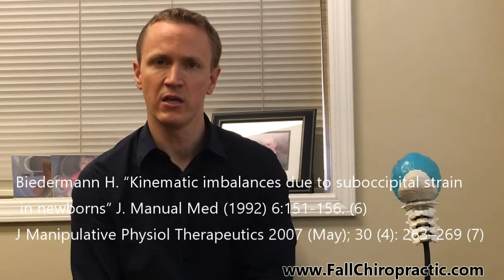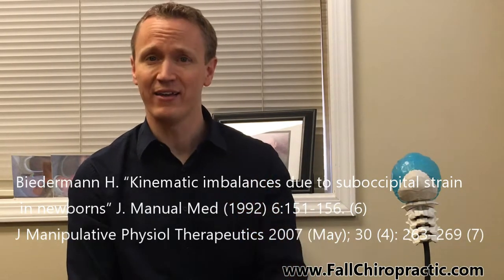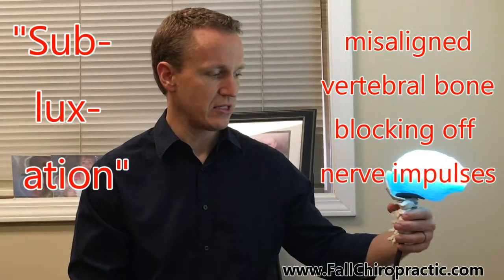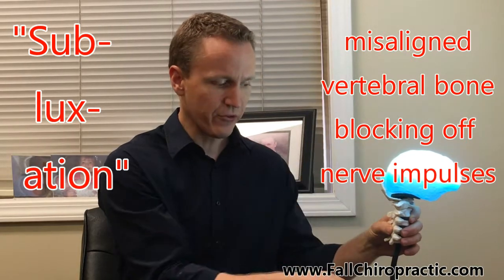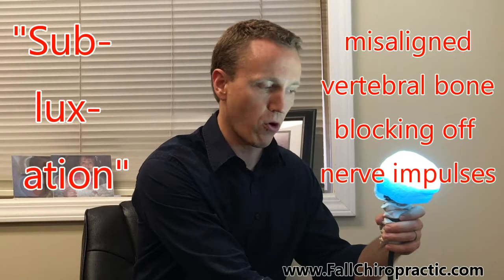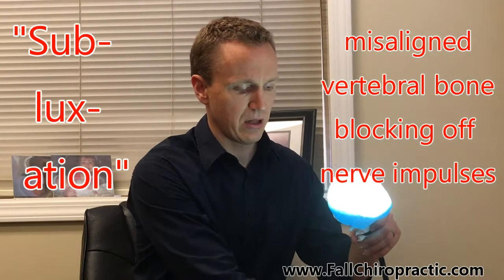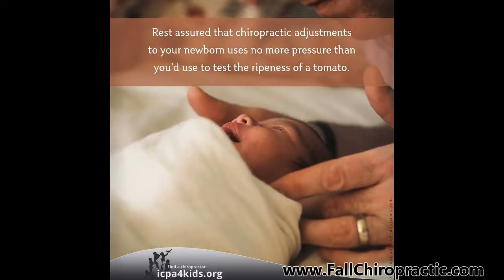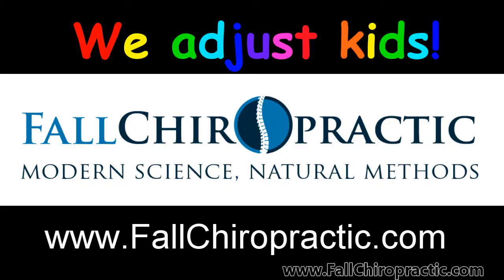Infants & Birth Trauma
How frequently do infants experience birth trauma to their fragile spine?

Summary of 10 min. video:
We review a study by MD's looking at 600 children all under 2 years old.
We define what a spinal subluxation is.
The 4 factors that increase the likelihood of undetected or played down subluxations:  intrauterine misalignment, application of extraction aids, prolonged labor, and multiple fetuses.
Possible complications of infantile spinal subluxations: torticollis, unilateral facet syndrome, c scoliosis, motor asymmetries, unilateral retardation of maturation of hip joints, slowed motor development, sleeping disorders, neck sensitivities, face swelling, fever of unknown origin, loss of appetite, feet deformities, pathological reflexes, range of motion diminished by 30% or more, and parent reporting baby not eating well.
Importance of chiropractor having a high case load of infants and children for proper skill level.
Importance of practiced hand in examination.
Risk of treatment is low--only 2 cases of 600 showed any discomfort at all.
Upper cervical remains a weak spot in these children necessitating follow up.
Subluxation may show NO symptoms--every child NEEDS checked in order to know.
Unneccessary surgeries can often be prevented by chiropractic care.
Majority of new borns suffer from brain stem trauma even with "normal" births.
Many symptoms parents assume are unrelated to spine clear up with spinal check and adjustments.
A healthy well-adjusted spine makes for a healthy brain which impacts every domain of health. Thank you to Dr Dan Sullivan, DC for much of this content.

Study cited:
Biedermann H. “Kinematic imbalances due to suboccipital strain in newborns” J. Manual Med (1992) 6:151-156.